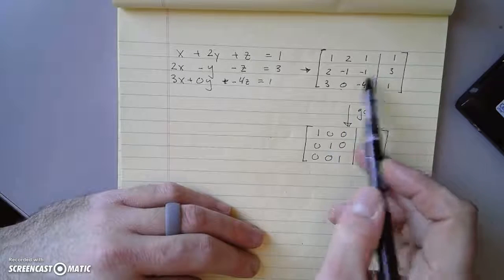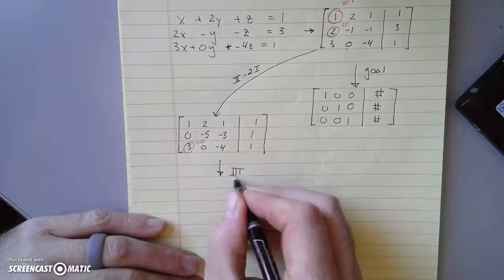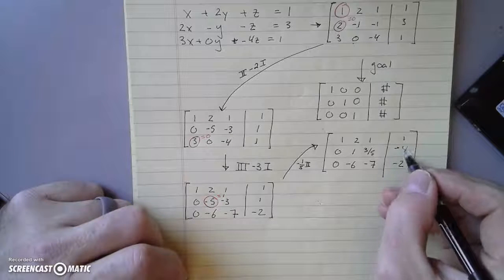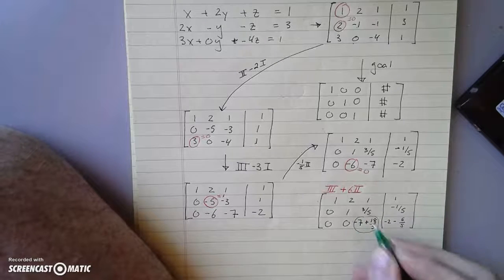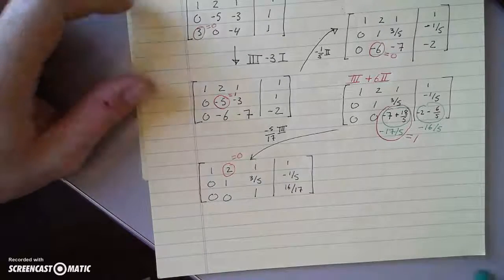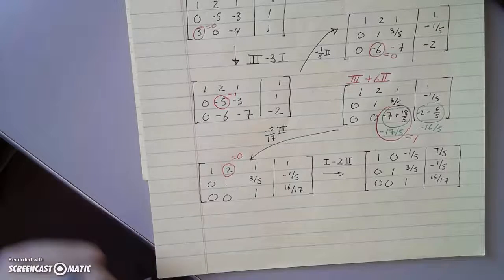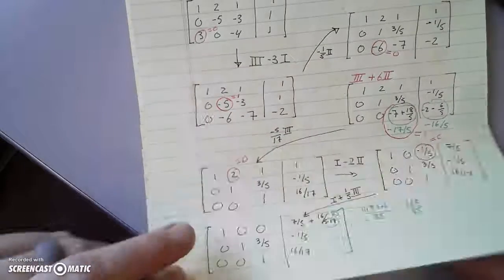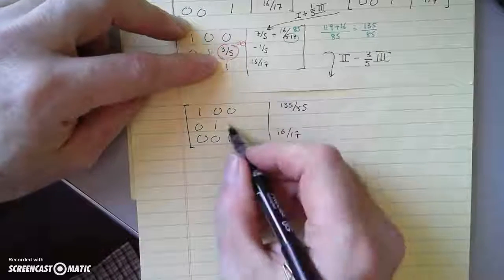Elimination method 3 equations example 1